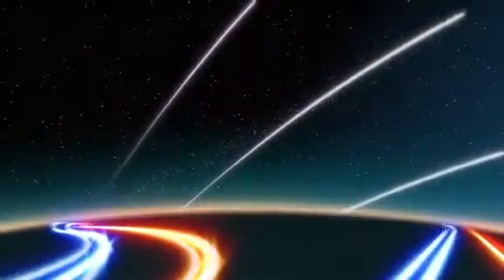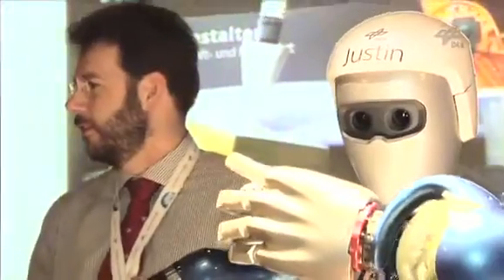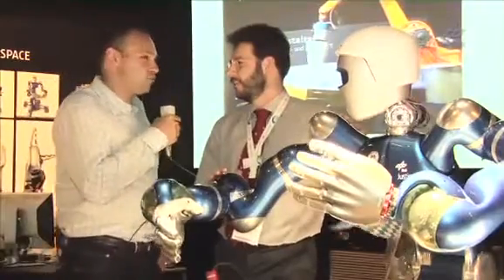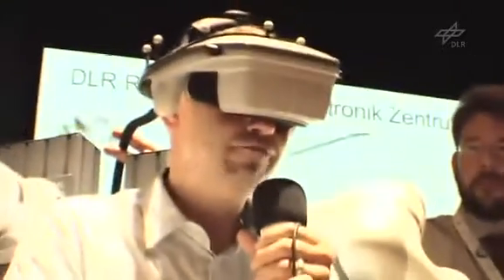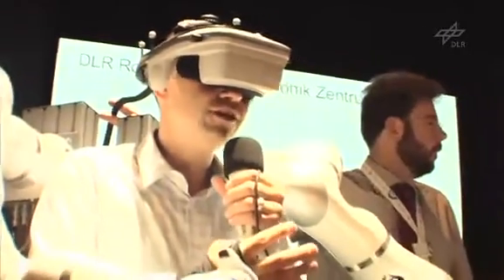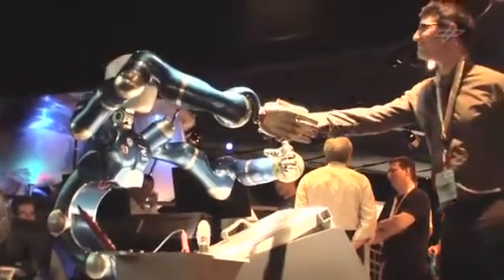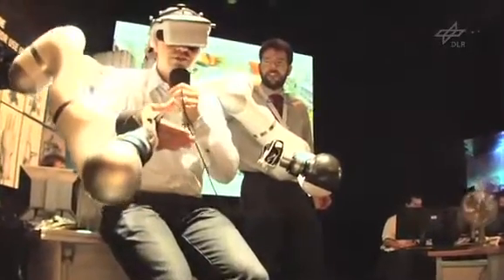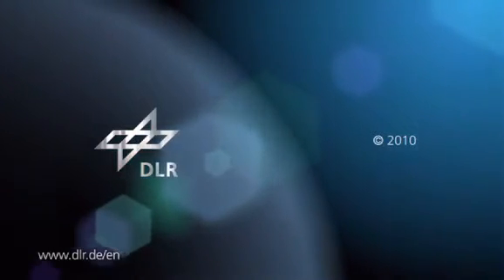Justin (German Aerospace Center)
A little interview about DLR's robot platform Justin.